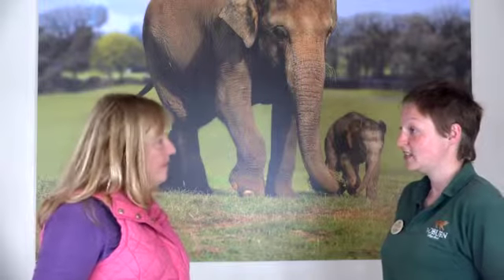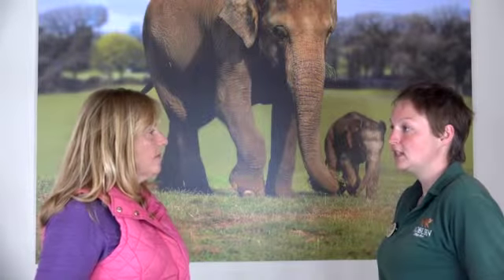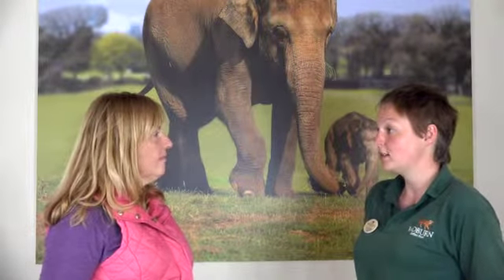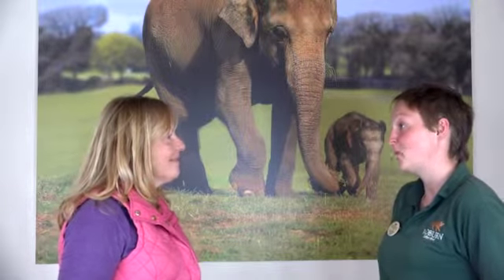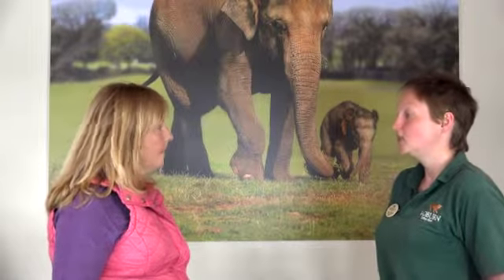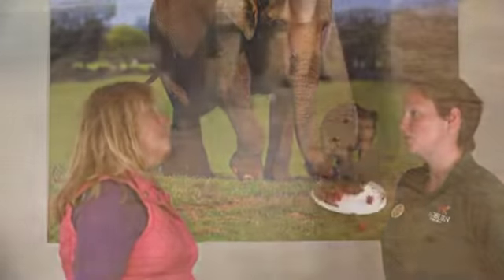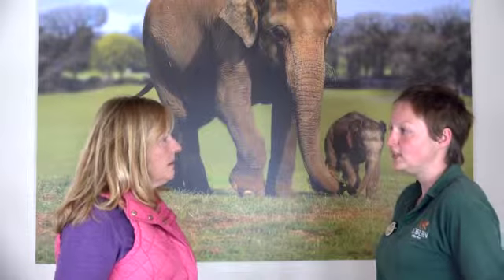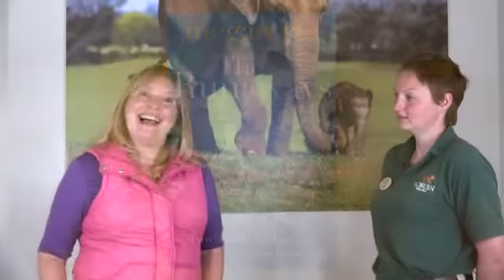Megan Rix visits Woburn Safari Park as part of her new book The Runaways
In January, Woburn Safari Park welcomed author Megan Rix to meet the herd of Asian elephants including newcomer Tarli.

The day was to film a promotional video to accompany the release of Megan’s new children’s book, ‘The Runaways’. The book is about an elephant and her calf, who escape the circus with the help of a Sheep dog in World War One.